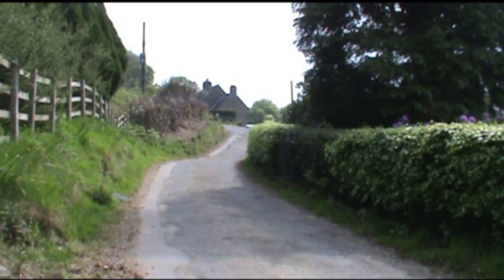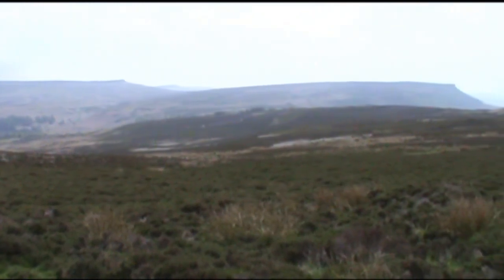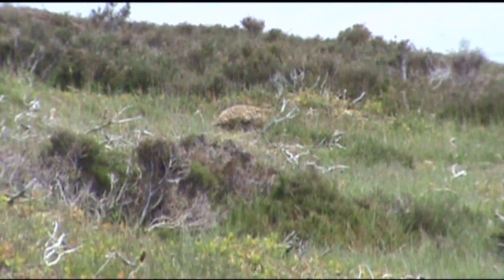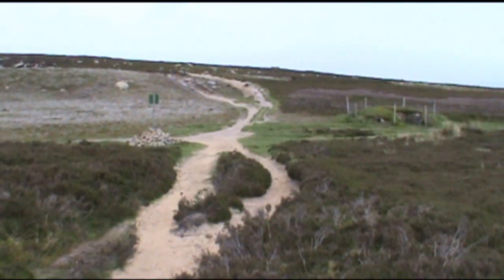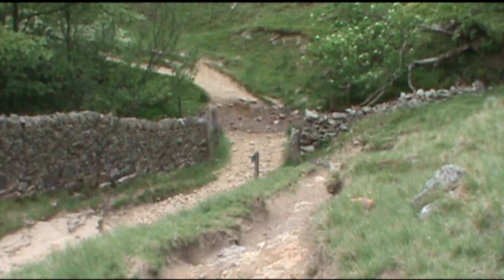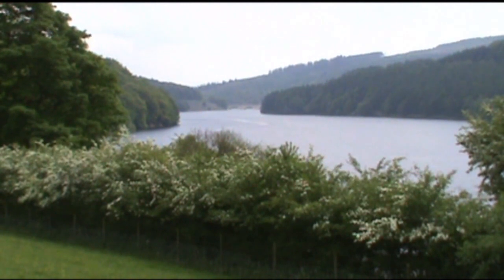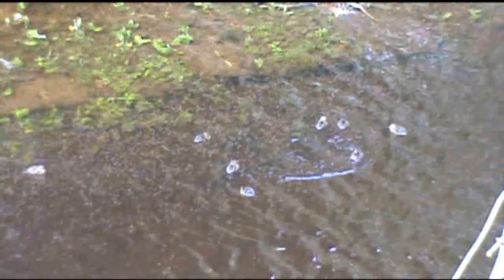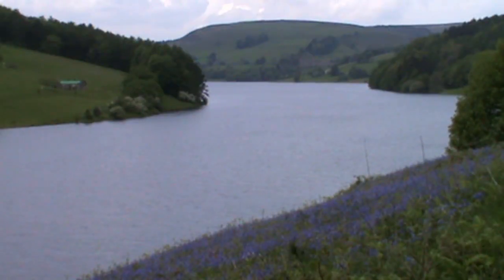Peak District Country Walk Ladybower Reservoir to Whinstone Lee Tor and its abundant wildlife roun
Our video is a guided walk in the Peak District at Ladybower Reservoir where the Dam Busters practiced their low flying and bombing techniques before attacking and destroying the dams in West Germany in WW2. From Ladybower we walk up to Whinstone Lee Tor and return by the shore of the reservoir. The views of the reservoir are stunning and we encounter much wildlife and find a wood full of bluebells. This is an easy to moderate walk on good well walked paths and tracks with gradual inclines and declines. Elevation: Approx lowest point 207.10m (679.5ft) approx highest point 383.4m (1257.87ft). Approx 4.1 miles allow 2 hours using OS Explorer Map OL 1, The Peak District Dark Peak area. Start point: Parking spaces near the bridge at the side of the A57. For more info please see our website.